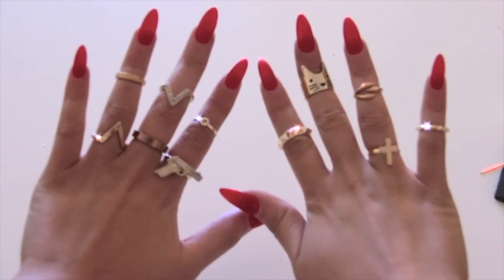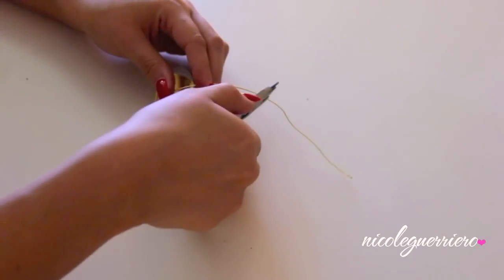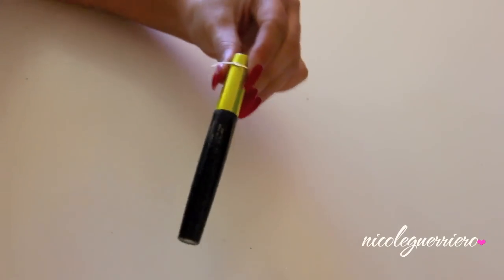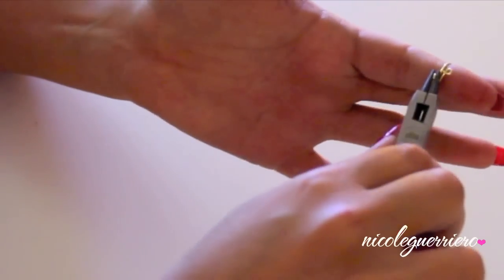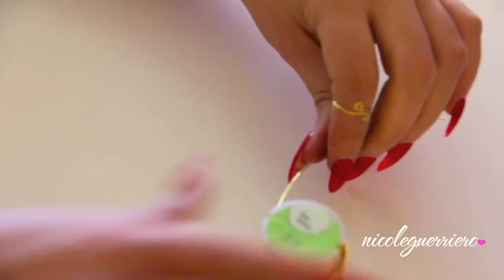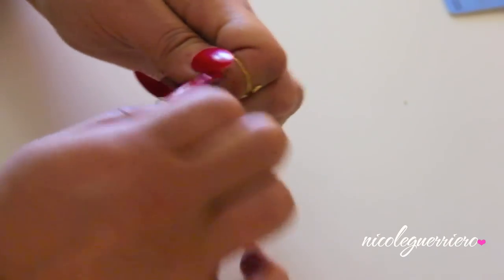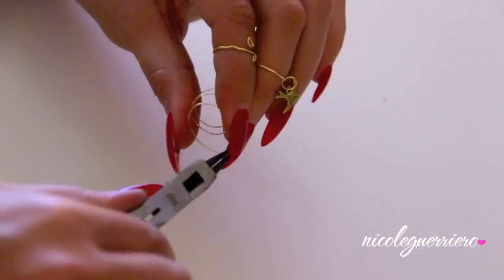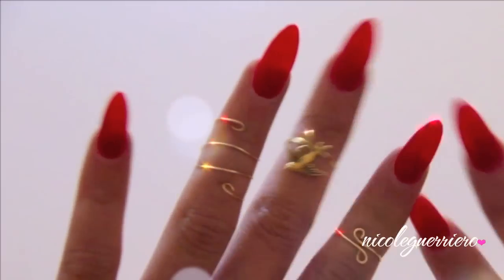DIY: Easy Knuckle/Midi Rings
These knuckle rings are super easy to make and inexpensive. All supplies are from Michaels. The wire is less than $4. Use your imagination or look at Esty and recreate looks for less! I43.

Items Used:
20 gauge wire gold or silver
Round nose 3 n 1 pliers
Small charms
Mascara wand

* My rings I get from all over at all different times (esty,tobi,nastygal,karmaloop,asos). Just start collecting cute rings then mix them and match them.

- Instagram: nicoleguerriero - use hashtag nguerriero19 or nicoleguerriero so I can see posts you tag me in :) & if your IG is on private remember I can't see your photos if you tag me ( that happens a lot!)